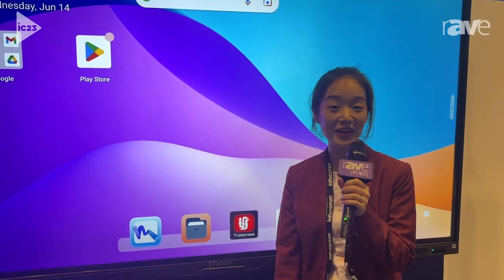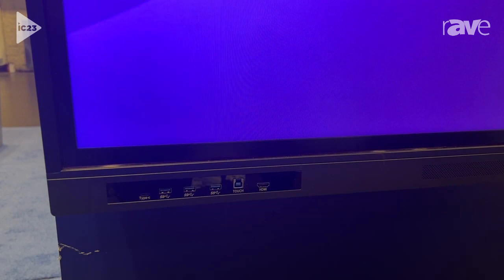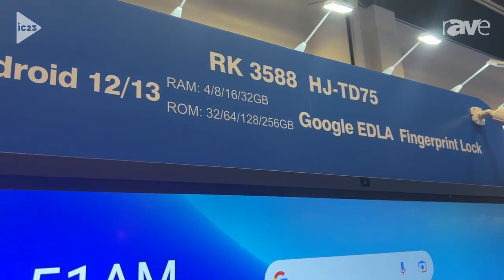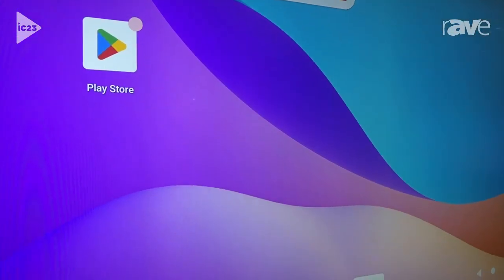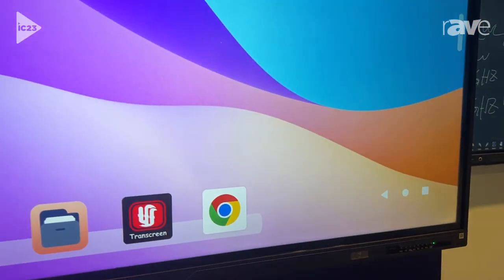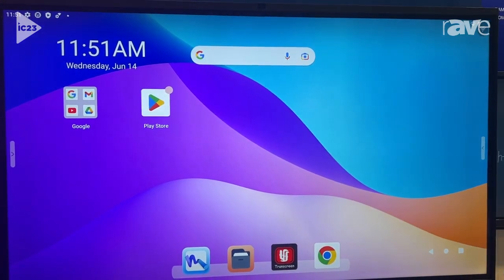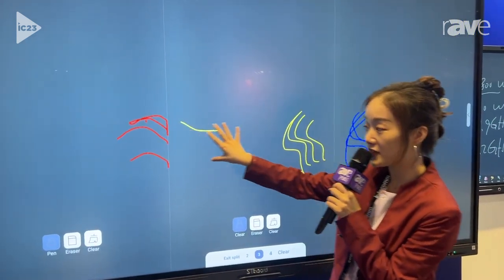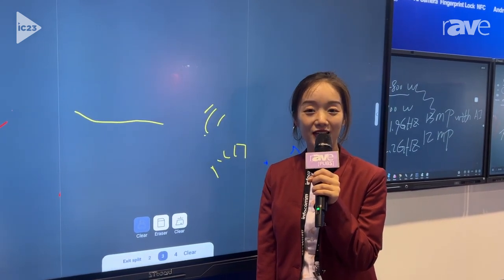InfoComm 2023: STboard Shows RK 3588 HJ-TD75 Interactive Display With Android 13, EDLA Certification